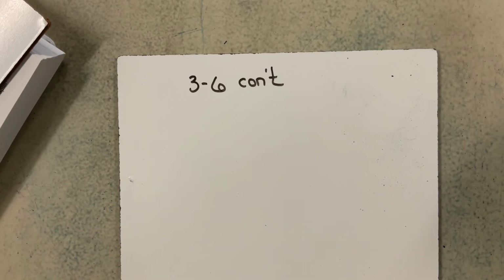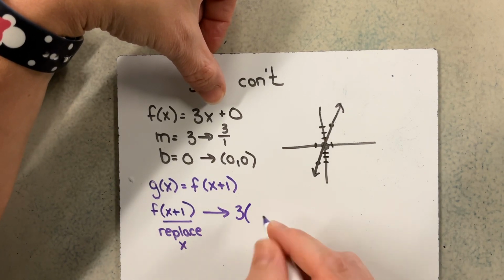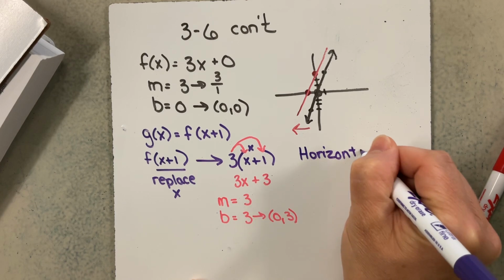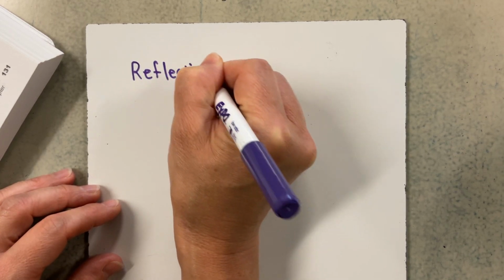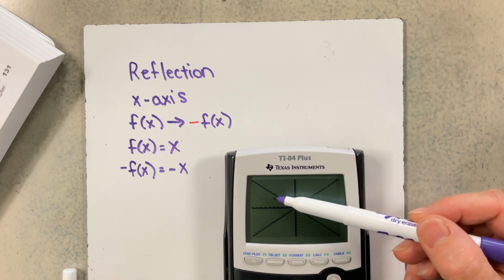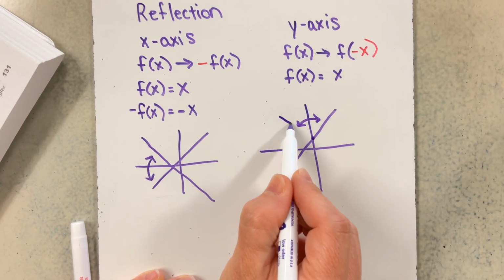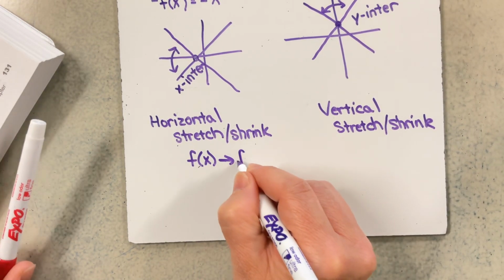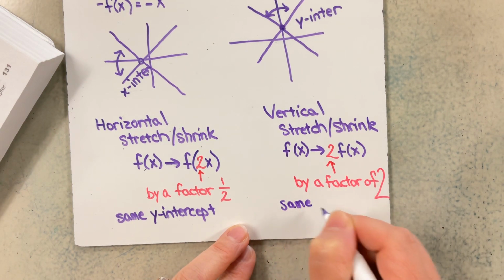Transformations of Linear Functions part2